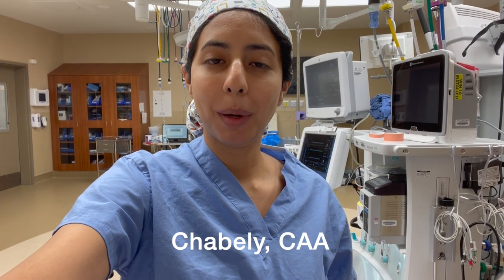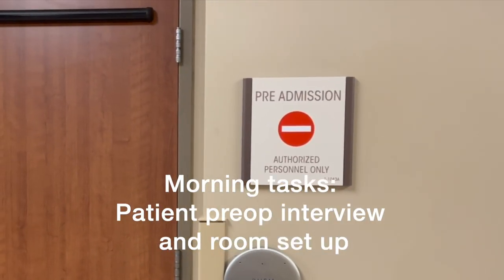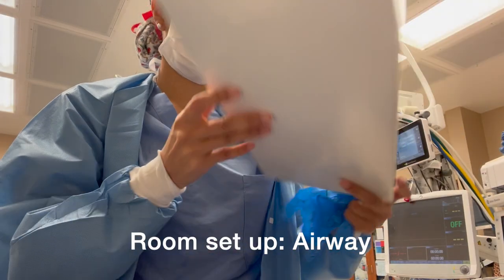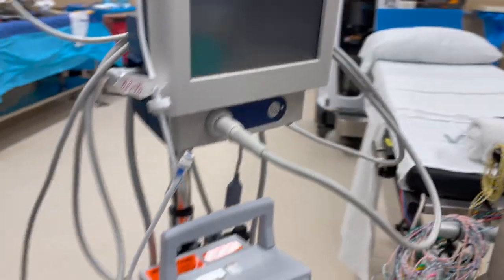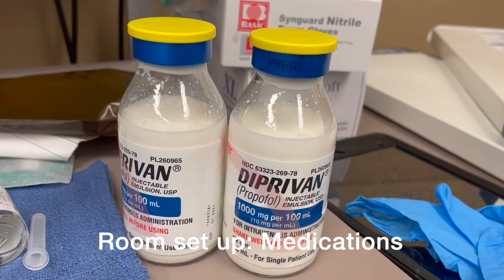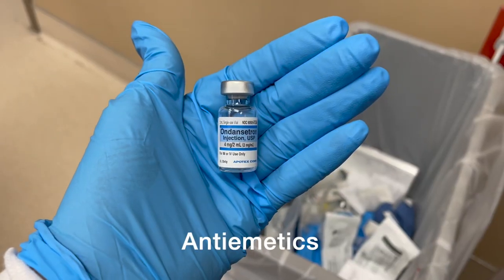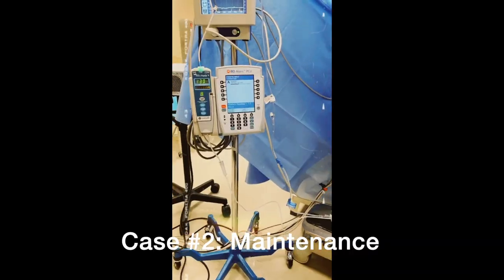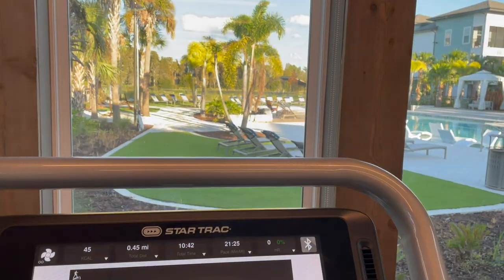Behind the Scenes: Neurosurgery with an Anesthesiologist Assistant- Day in the life vlog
In this vlog, I take you behind the scenes of neurosurgery and show the crucial role of an anesthesiologist assistant. See how the neurosurgery team works together to ensure patient safety and comfort during neurosurgical procedures. I review the reason for a propofol infusion and a short-lasting paralytic. From the preoperative set up to intraoperative care, you'll get a view into the daily life of an anesthesiologist assistant in neurosurgery.

A little about me:
I am a NYC native who always had an interest in medicine and pharmacology. I was heavily considering medical school and specializing in anesthesia until I learned more about advance practice providers in anesthesia. I graduated with my masters of medical science in anesthesia in 2021 and have worked two jobs since then as a board certified anesthesiologist assistant. I hope to raise more awareness about this awesome profession through this content. Outside of anesthesia, I am passionate about financial literacy and independence. I also love traveling and have a love/hate relationship with the gym.